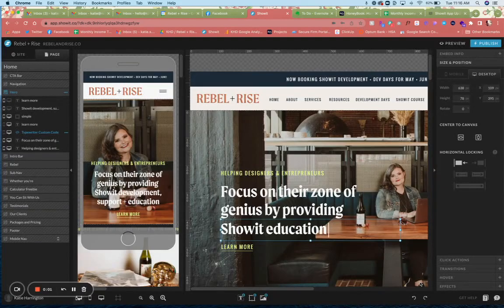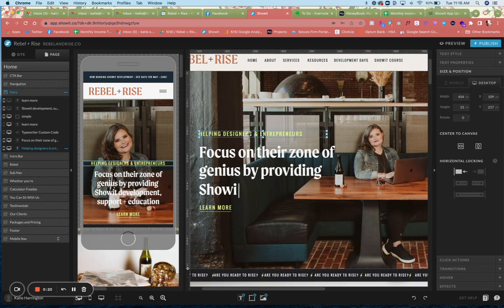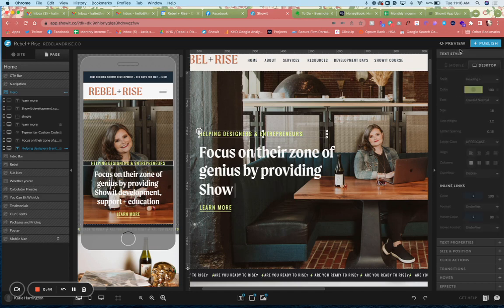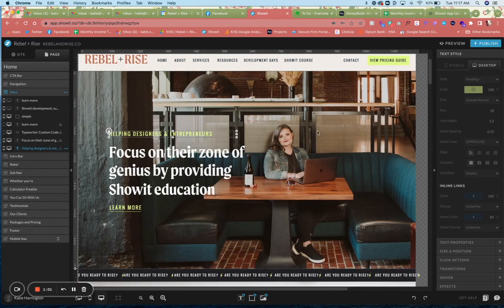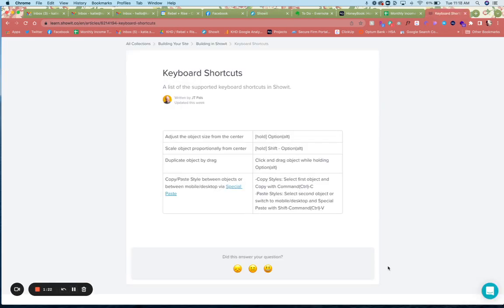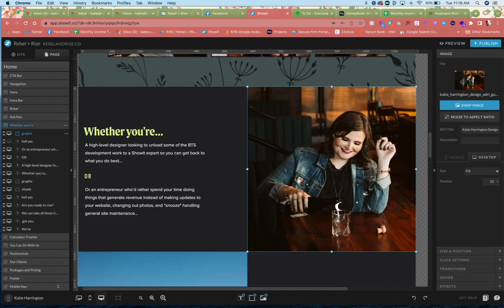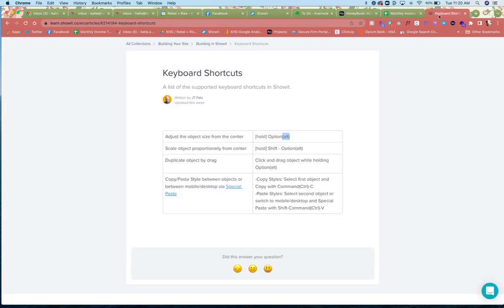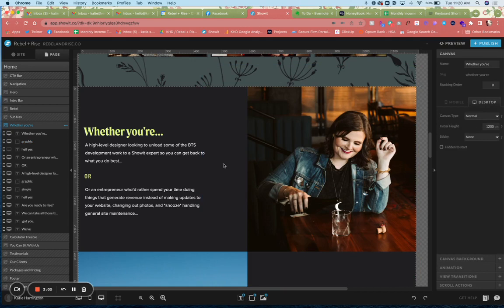Showit Tutorial | Locking Elements and New Key Commands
This Showit tutorial goes over the newest Showit features including how to lock elements, new key commands, and expanding pictures without distorting them.

Need more help with your Showit website or looking for someone to develop your site design?